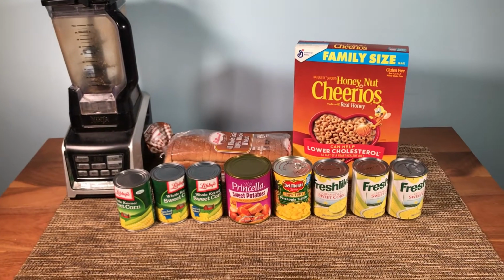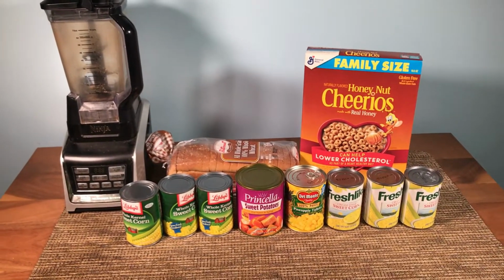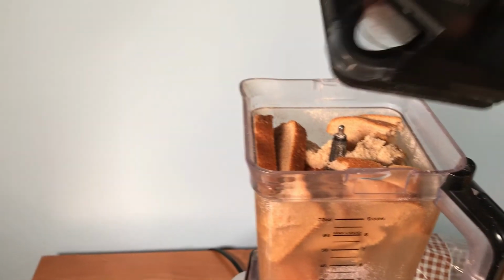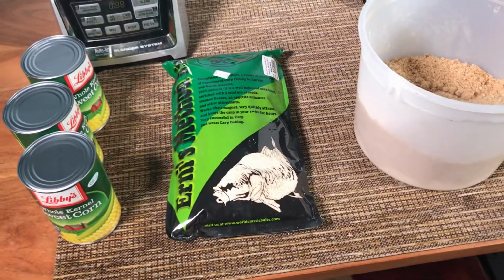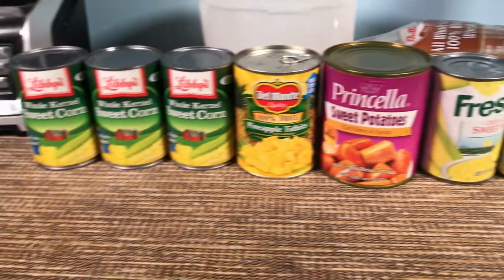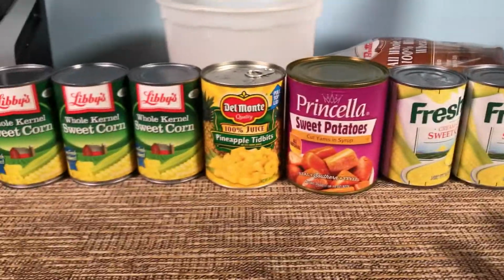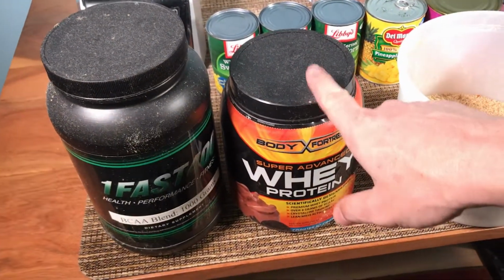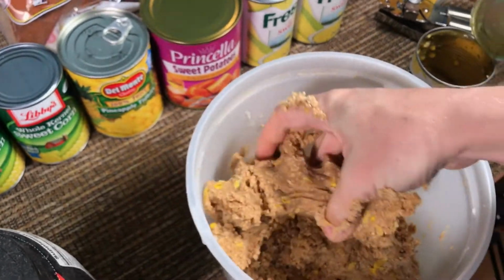How to make i_fish pack bait for carp (Part. 1)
Part I is how to make the pack bait.
Part II, coming in a couple of days, is using it on the wateer.
I plan on making two more videos, one on my favorite carp rig, and one video about how to find a carp in the lake.

My carp feeders
My favorite fishing tackle